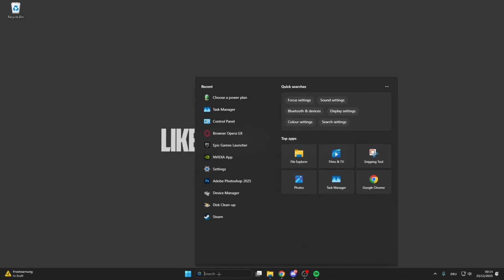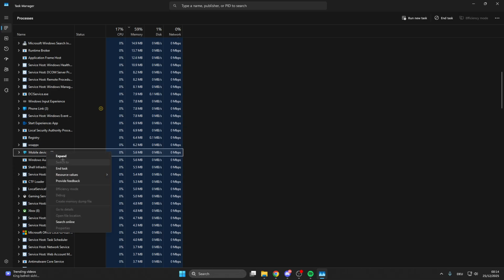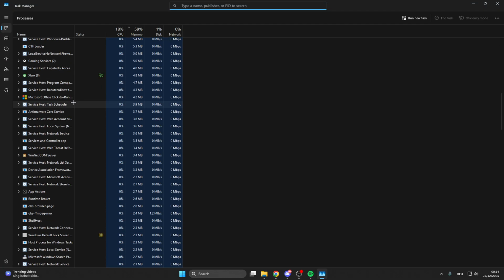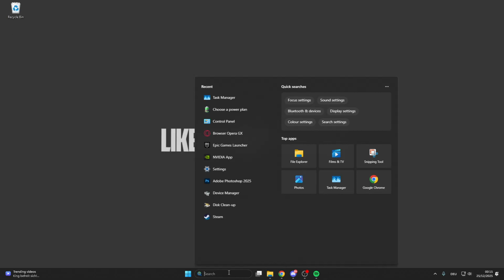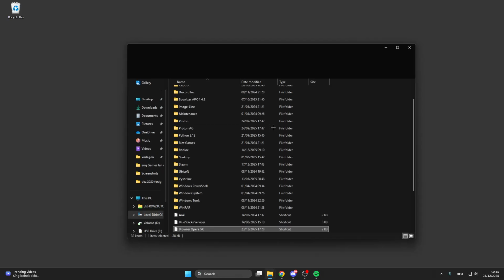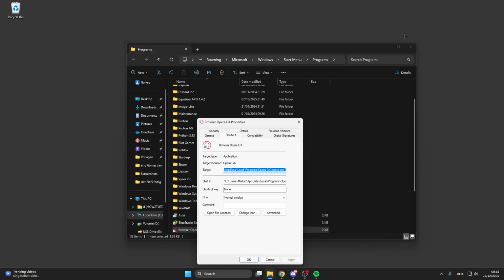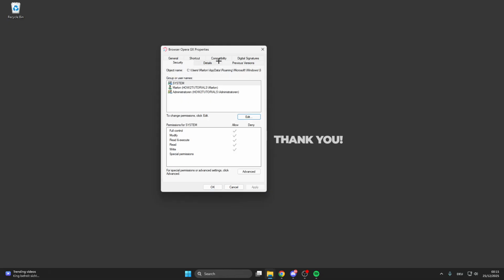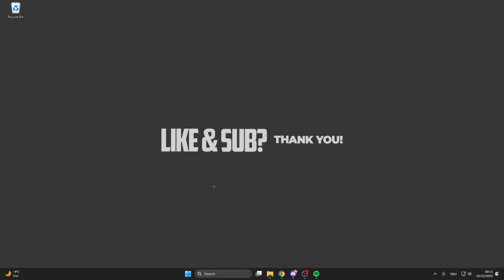Opera GX wont launch - how to fix not working or opening